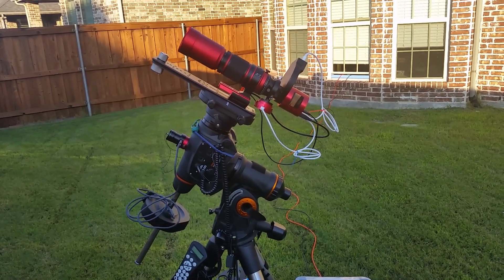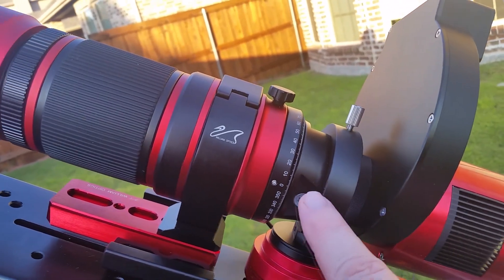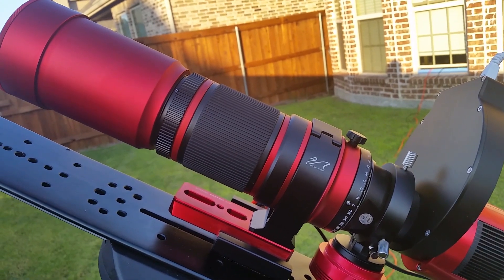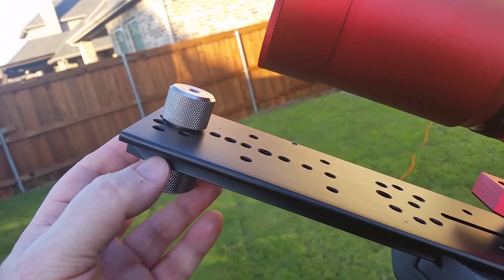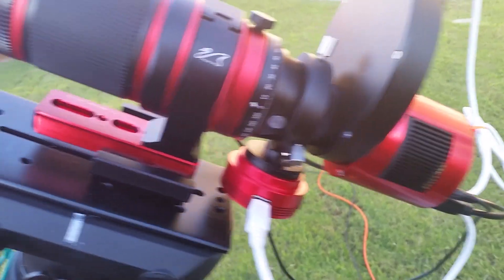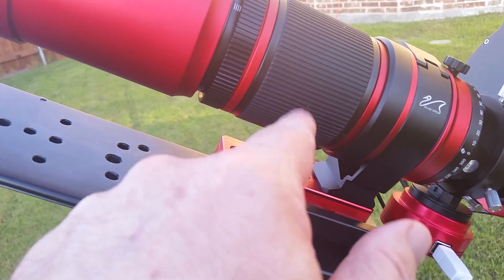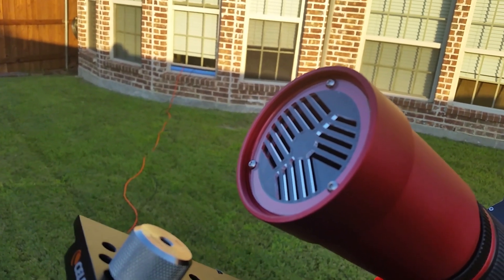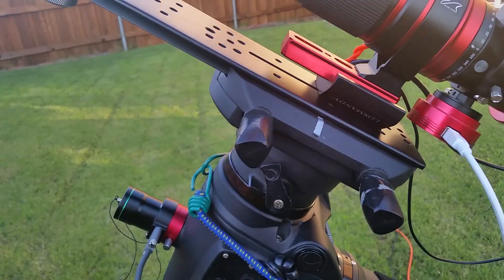William Optics Redcat 51 vs Veil Nebula - First Light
I use the William Optics Redcat 51 for the first time. I think I'll keep it. I'm imaging M31 (Andromeda Galaxy) and NGC 6992 and 6960 (the Veil Nebula)...when the clouds allow it.